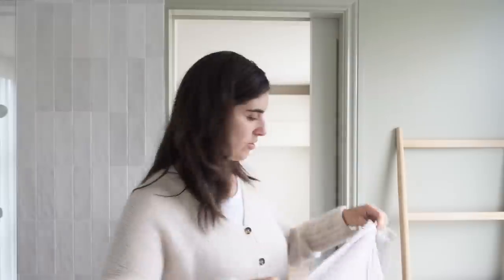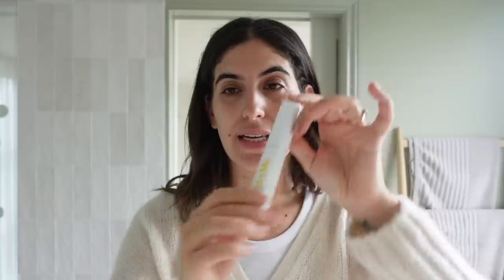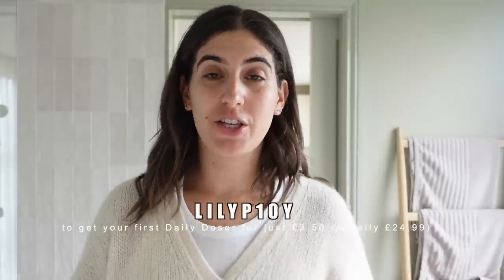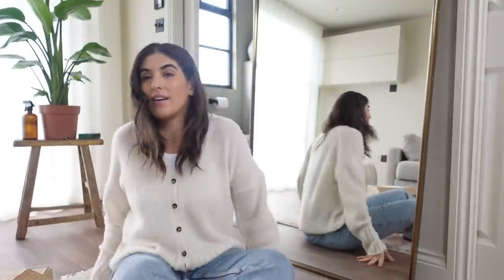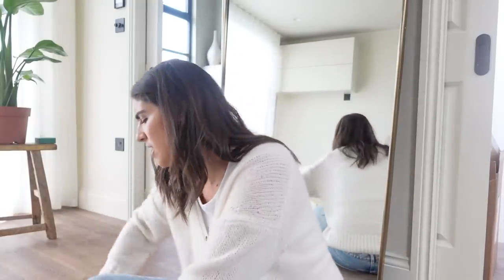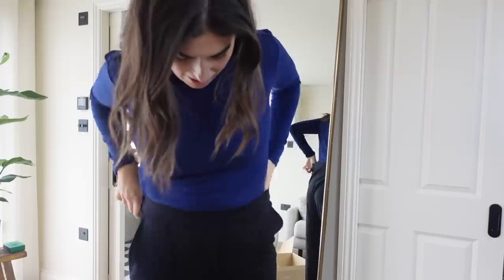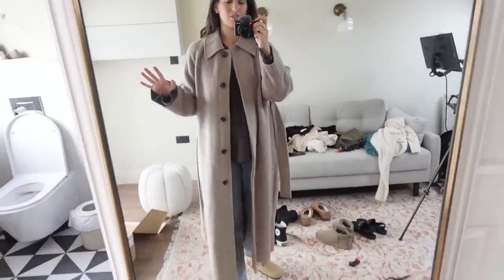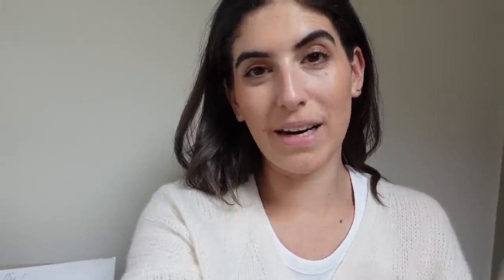MANGO HAUL & SNACK TRYING | Lily Pebbles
Skin + Me
Use my code is LILYP10Y to get your first Daily Doser for just £3.50 (usually £24.99)

I Wore…
+ Me+Em Cardigan
+ Birkenstock Bostons
+ Black Arket Trousers
+ Brown Half Zip Sweater

I Bought…
+ Mango Parka
+ Mango Long Sleeved Top
+ Mango Wool Coat